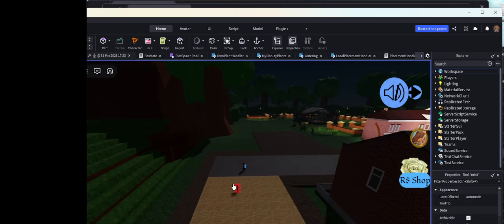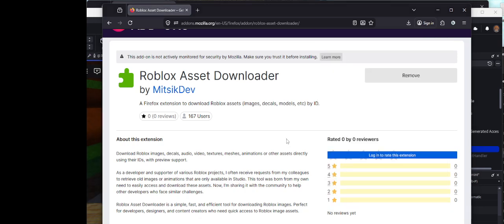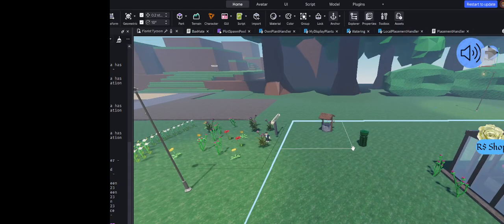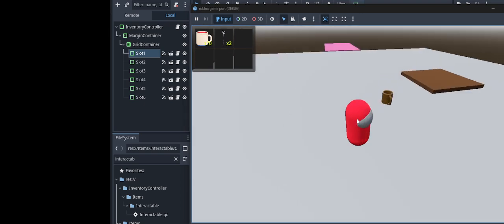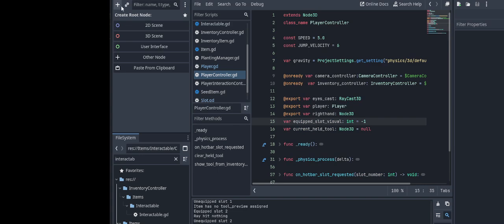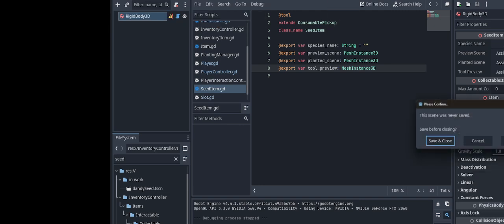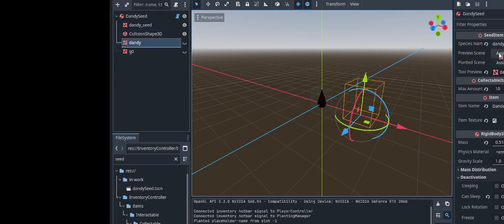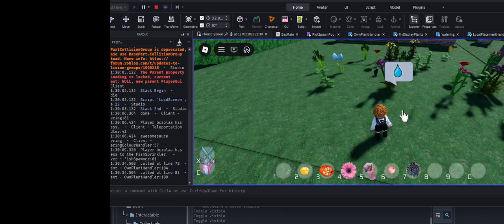Migrating from Roblox to Godot: Tool creation: Devlog #5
Today I show you how to import tools and textures to Godot from Roblox, and some more code related functions